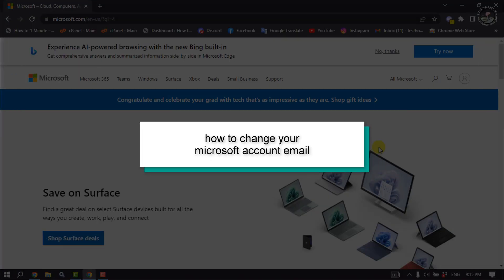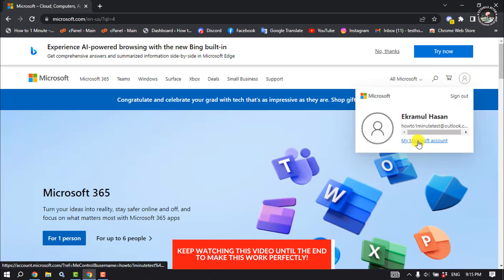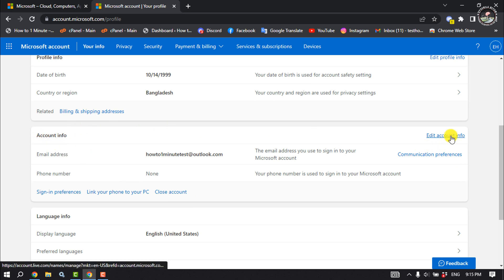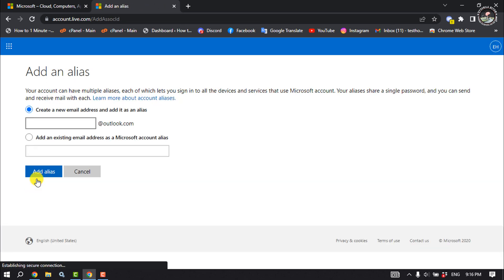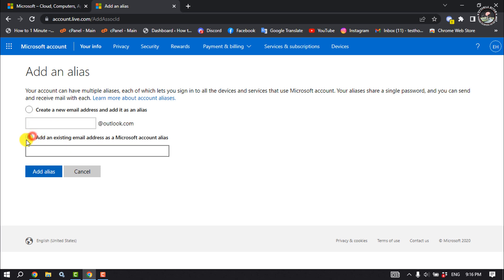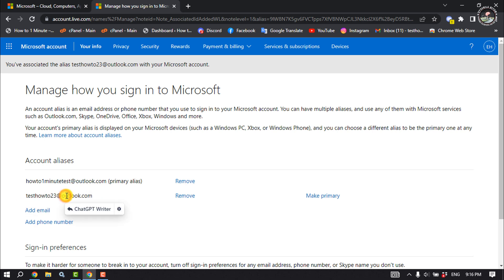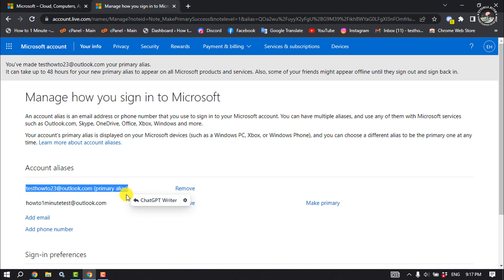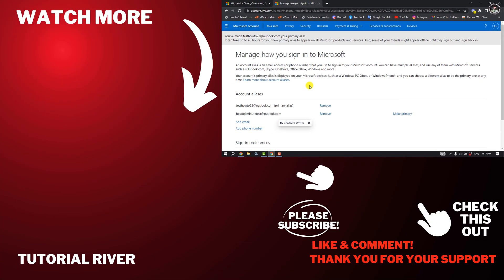How To change your Microsoft account email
Video Parts:
0:00 Info & Intro
0:17 Click On Profile
0:53 Click On Add Email
1:35 Make Primary
2:00 Ending & Outro